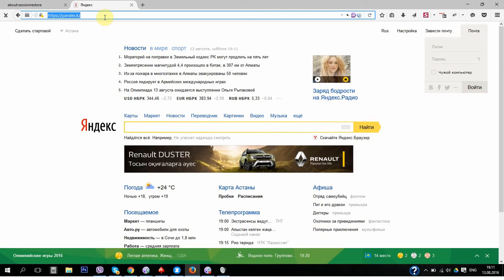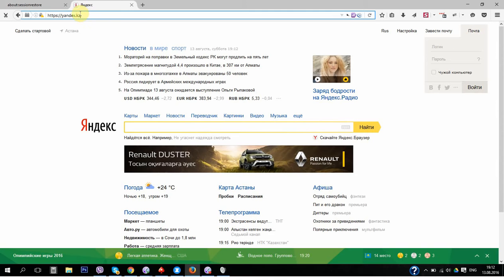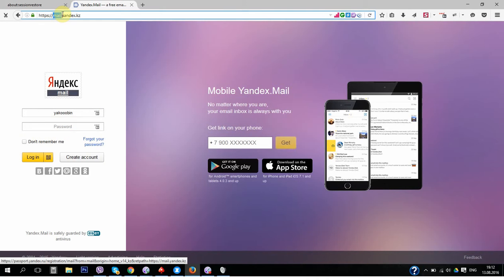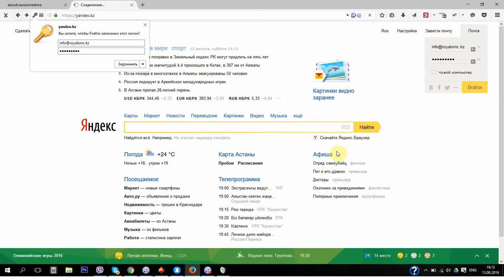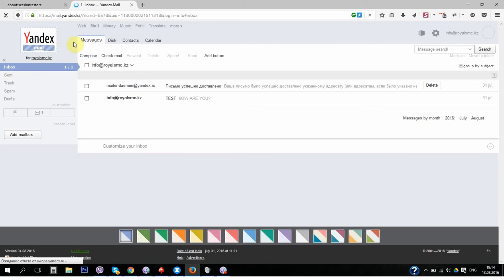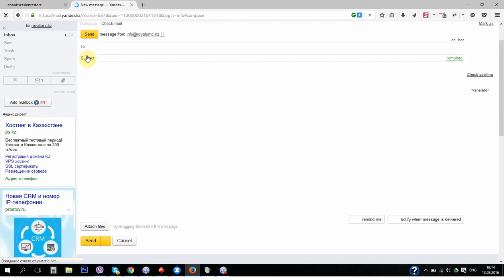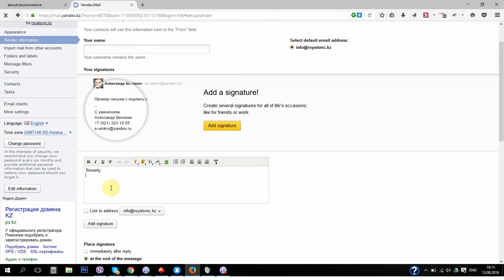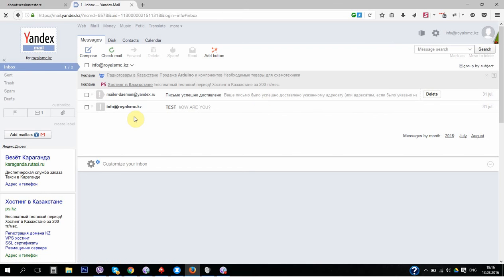Using service yandex mail on Your Own Domain Mail